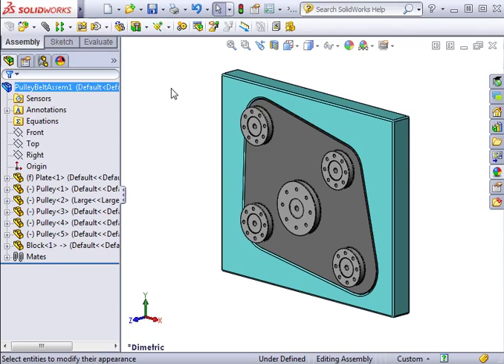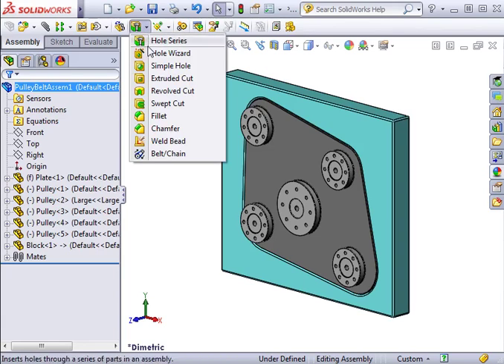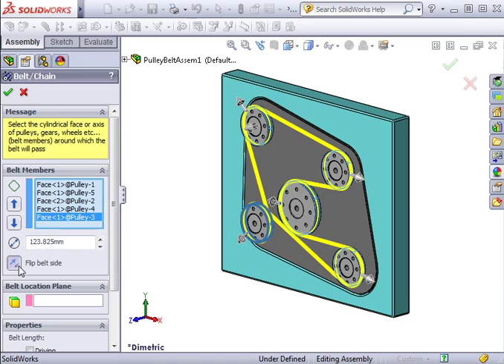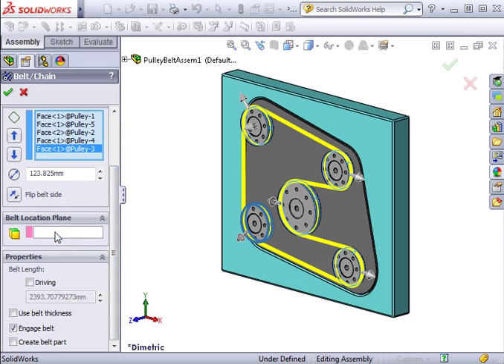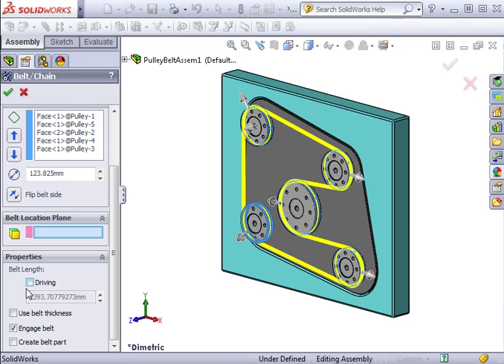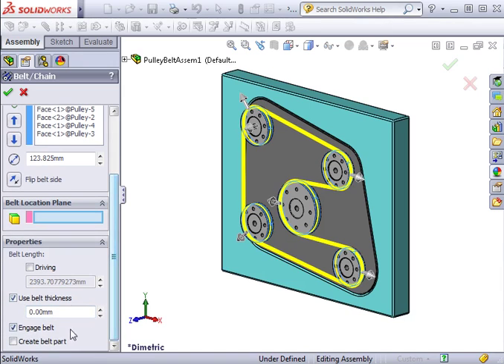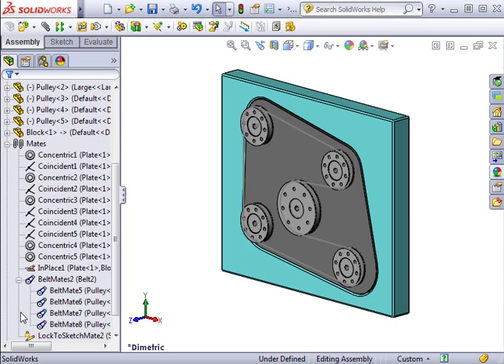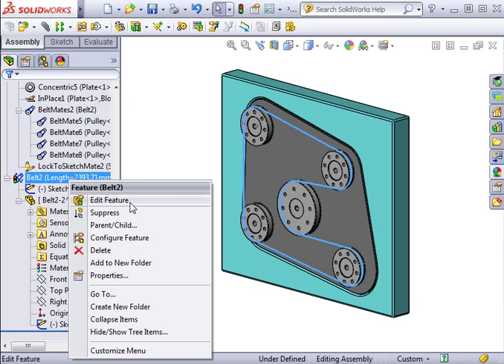02 Assembly Features 08 Belts and Chains